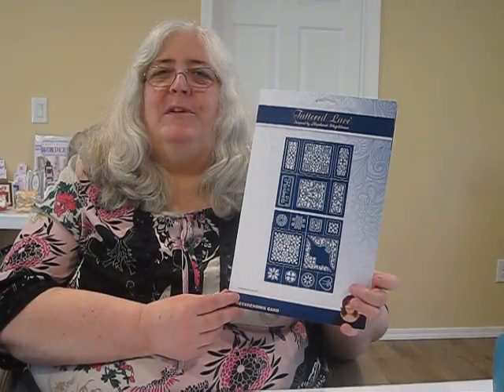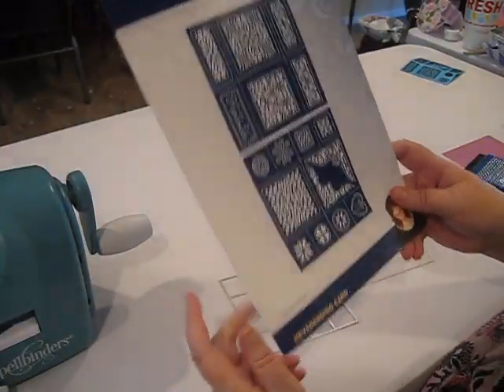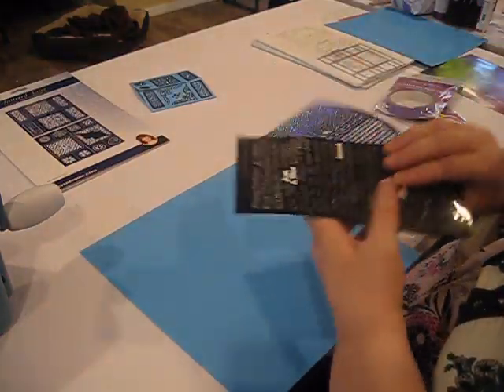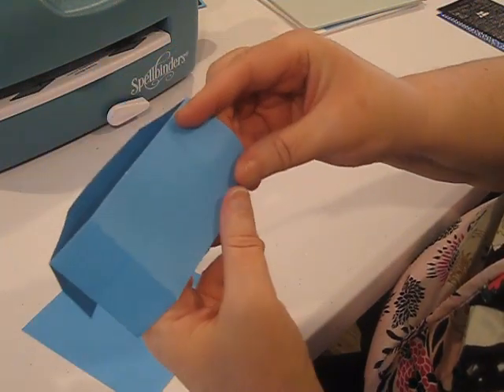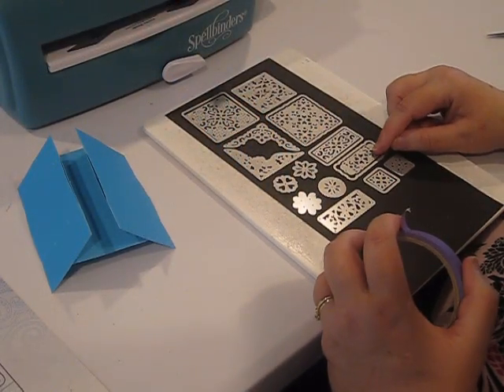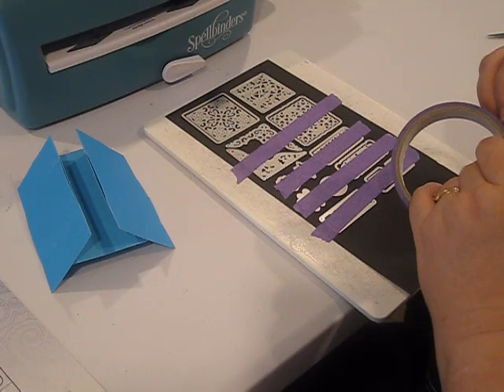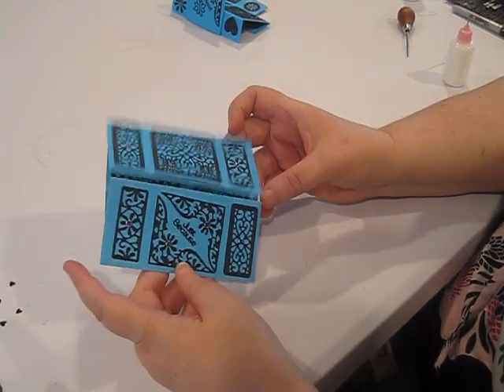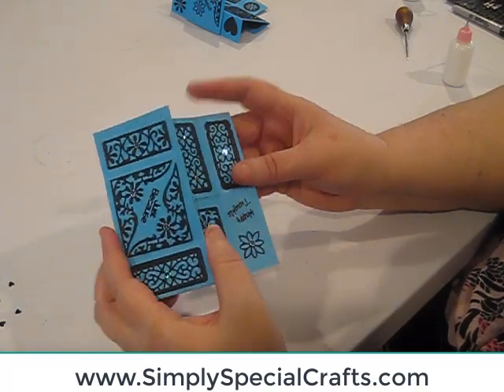Tattered Lace Neverending Card Die Set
Tattered Lace Dies are the most detailed and delicate dies on the market. They are beautifully co-ordinated with a distinctive look and can be standalone or used to complement existing dies in your collection. Formed as part of the Painted Rose Collection, this incredible die set includes everything you need to make a wonderful and sought-after Neverending Card, including whimsical floral and heart embellishments, detailed corners, magnificent lacy embellishments and an intricately designed button. Neverending cards have been around for years and have always been favourites to receive, so you never have to worry that this style will be dated or unfashionable. Tattered Lace dies have a non-stick coating that allows the card to release without the need for wax paper or tumble dryer sheets. Use with a variety of different card, fabric and materials to create stunning effects for your cards, home decor and scrapbook pages. These dies measure approx: Neverending Card Part 1: 12.8cm x 12.8cm Mat 1: 2.5cm x 5.7cm Lace Panel 2: 4.9cm x 4.9cm Mat 2: 5.7cm x 5.7cm Lace Panel 3: 1.8cm x 4.9cm Mat 3: 2.5cm x 5.7cm Floral Panel 1: 2.2cm x 5.4cm Floral Panel 2: 5cm x 5cm Stitched Sentiment: 2.1cm x 5.4cm Neverending Card Part 2: 12.8cm x 12.8cm Lace Panel 4: 1.7cm x 1.7cm Mat 4: 2.5cm x 2.5cm Lace Embellishment: 2.1cm x 2.1cm Flower: 2.4cm x 2.4cm Button: 2cm x 2cm Floral Corner: 5.6cm x 5.2cm Lace Corner: 5.3cm x 5.2cm Lace Panel 5: 4.9cm x 4.9cm Mat 5: 5.7cm x 5.7cm Heart: 2.5cm x 2.5cm Floral Embellishment 1: 2.4cm x 2.4cm Heart Embellishment: 2.1cm x 2.1cm Floral Embellishment 2: 2.2cm x 2.2cm